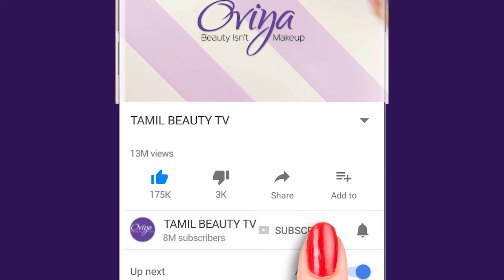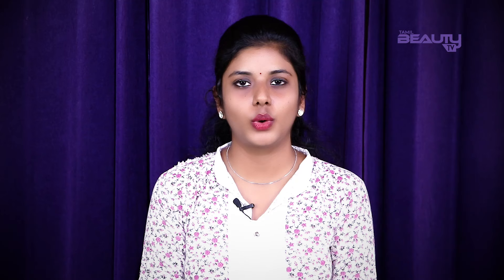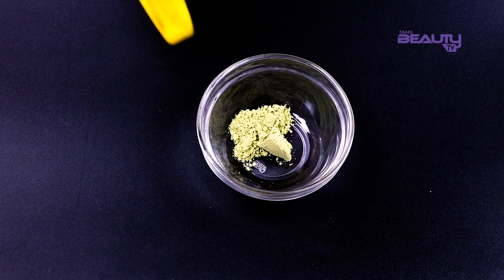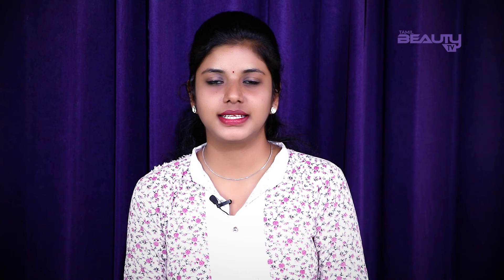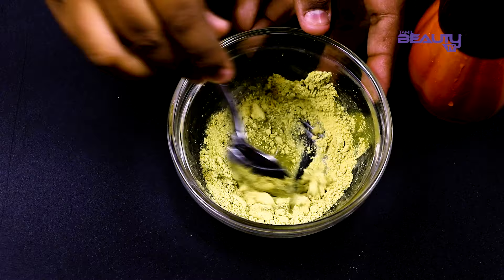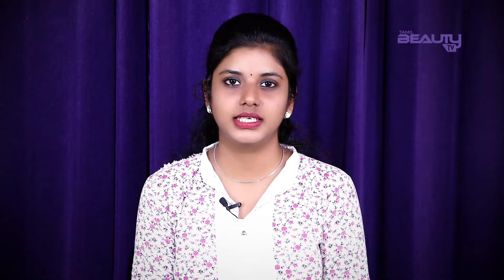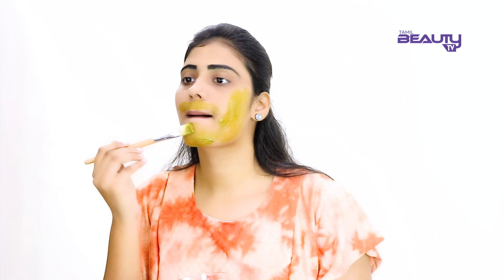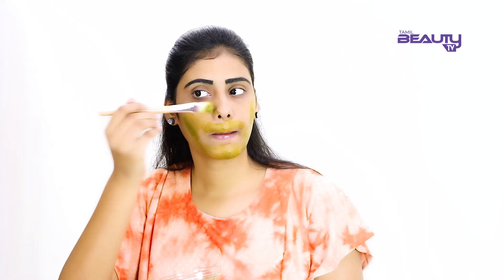Remove Facial Hair PERMANENTLY 100% NATURAL | Tamil Beauty Tv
Remove Facial Hair Permanently at Home with 100% Natural ingredients. If you have unwanted hair on your face, you've probably dreamed of getting rid of it forever. Learn how to remove facial hair naturally and permanently with this simple home made remedy.